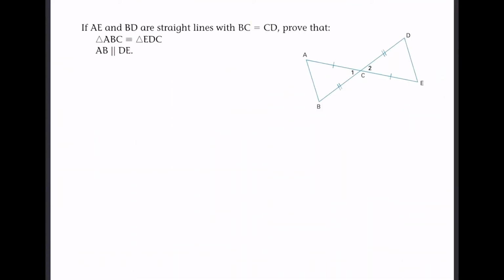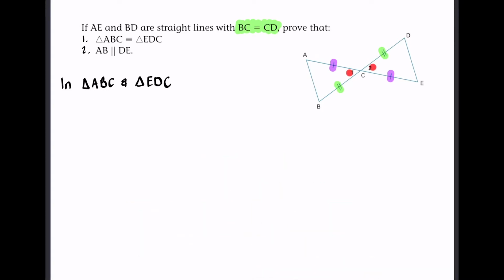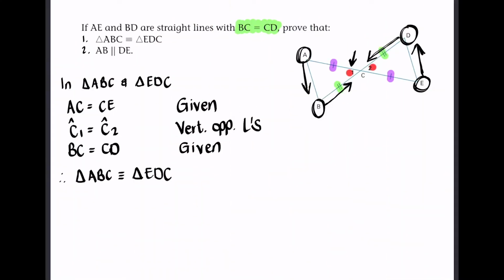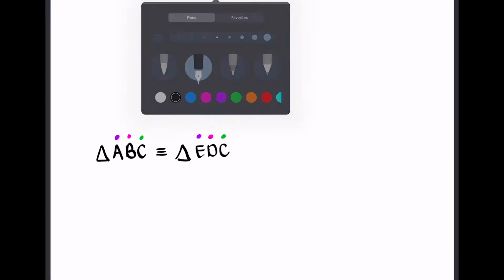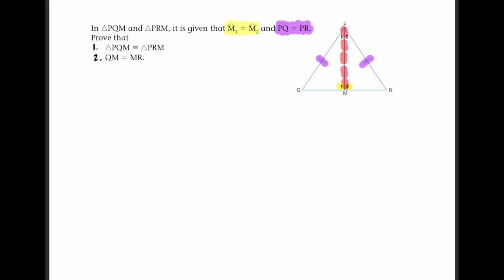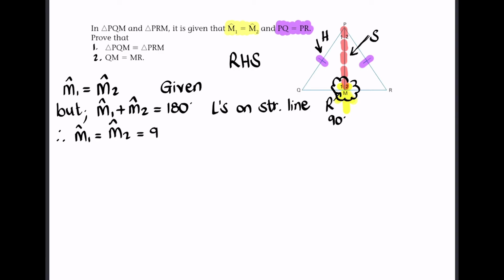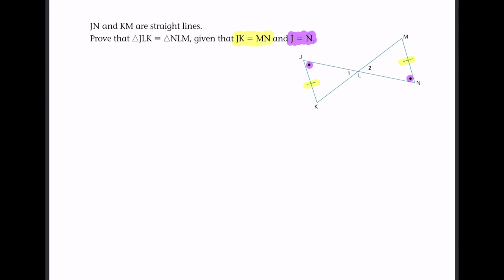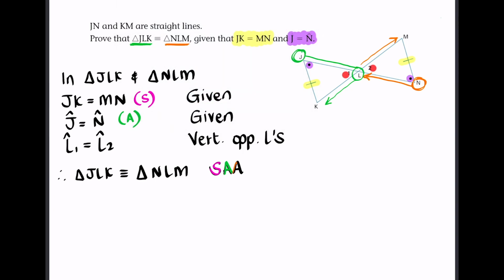CONGRUENCY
This video explains congruent triangles and how to prove congruency.